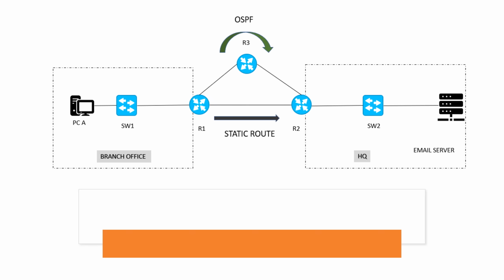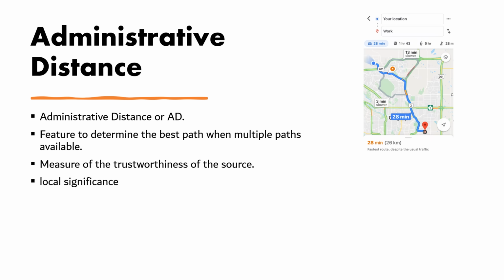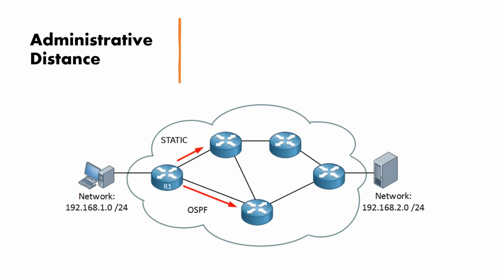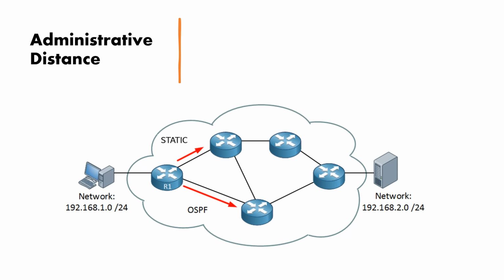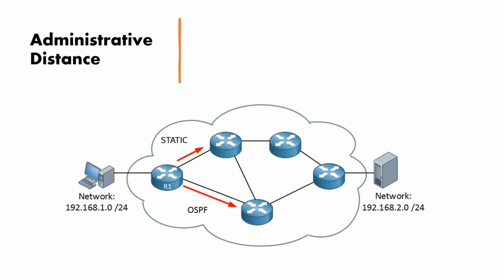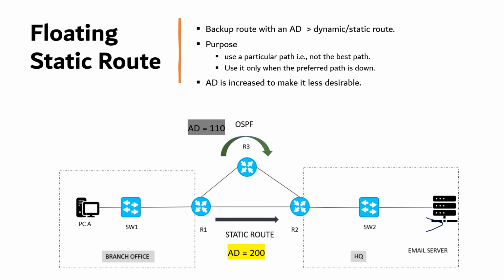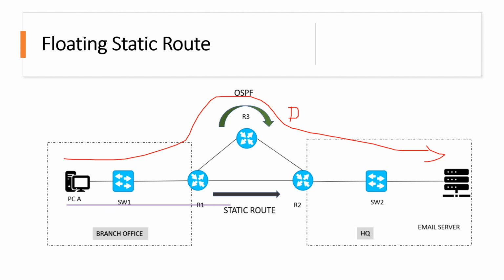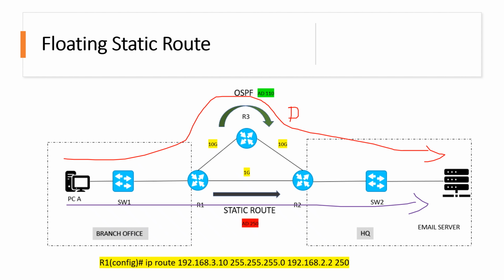6. Floating Static Route and AD (Adminstrative Distance) Explained [ CCNA 200-301